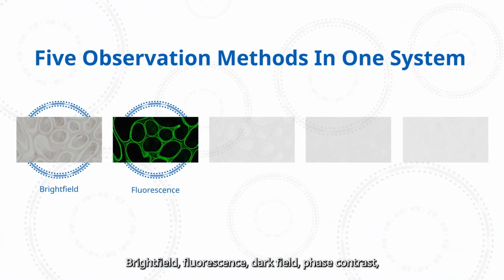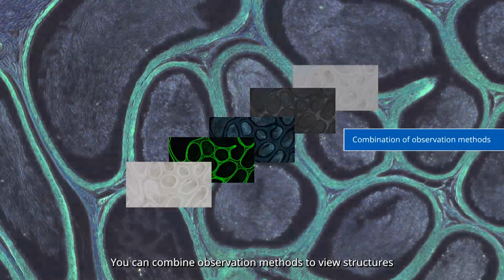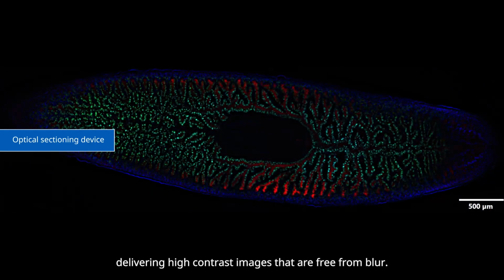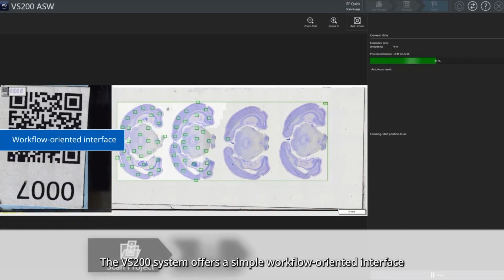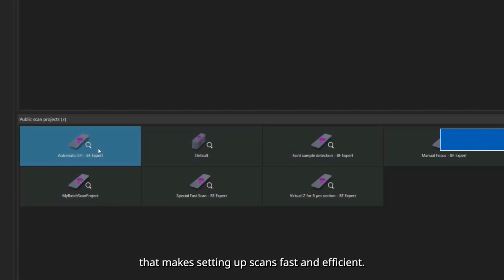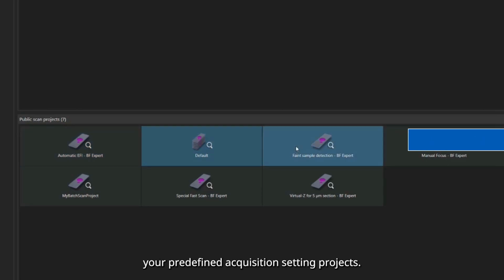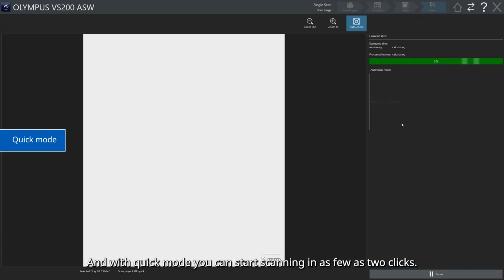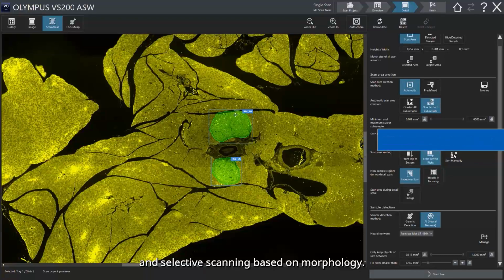An Introduction to the SLIDEVIEW™ VS200 Research Slide Scanner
The SLIDEVIEW VS200 research slide scanner provides reliable slide images for quantitative data analysis. With leading-edge optics and innovative features, the scanner improves the experiment data quality and workflow for many applications. Watch this video to get a closer look at its wide range of imaging capabilities.